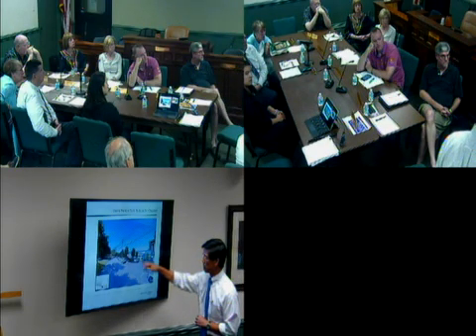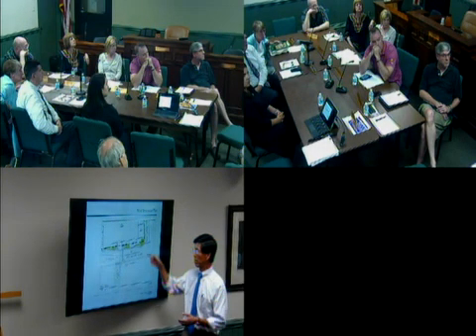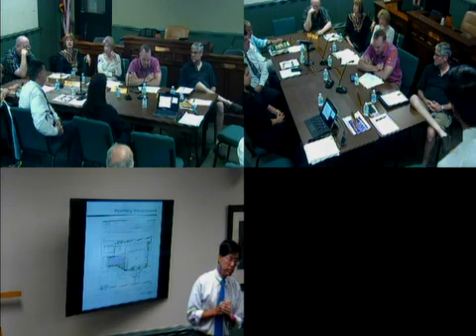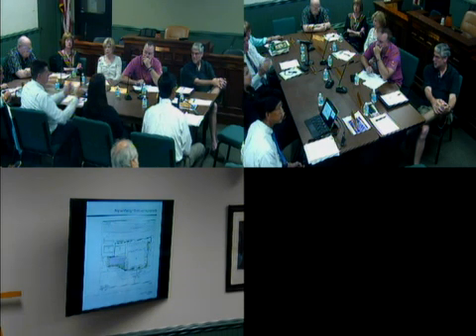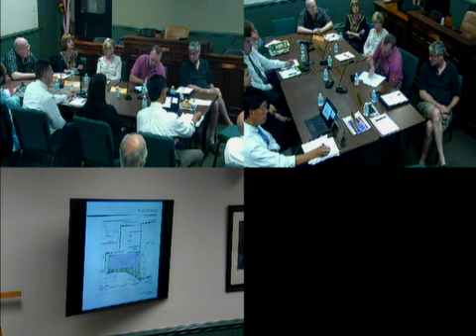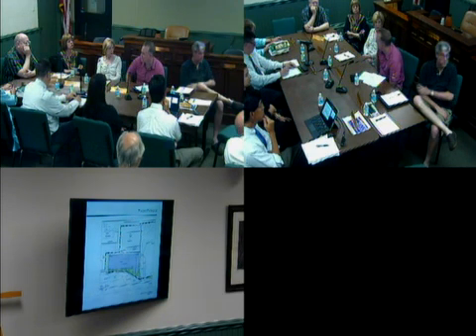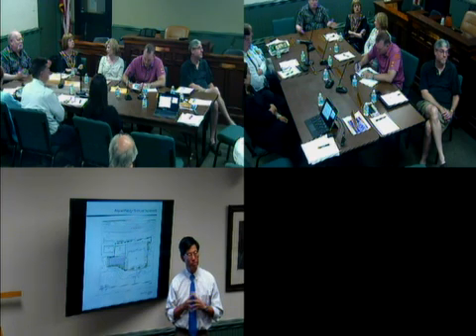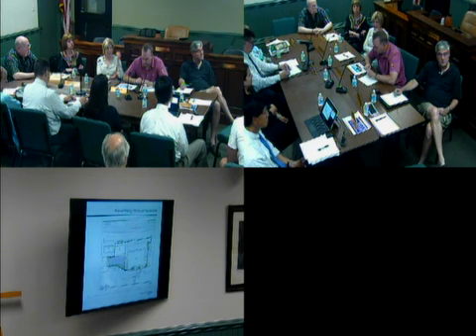Village Board Worksession 08/09/07